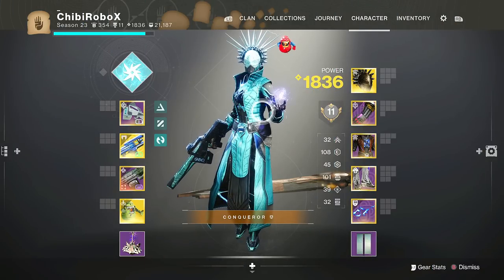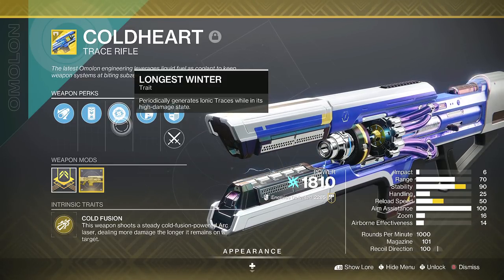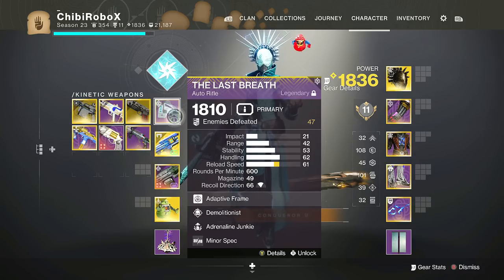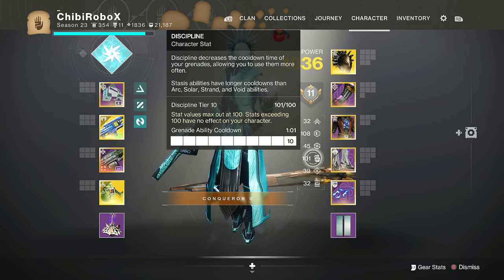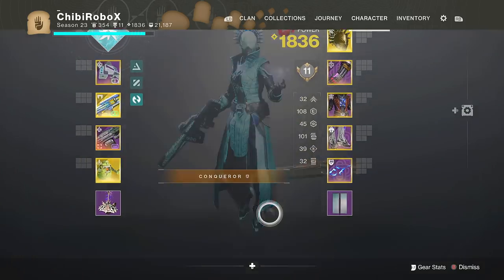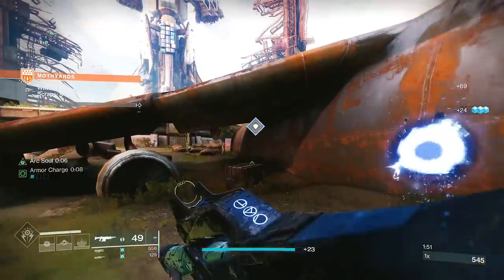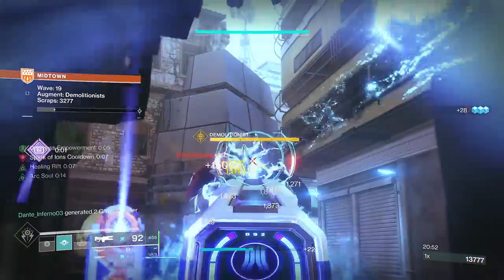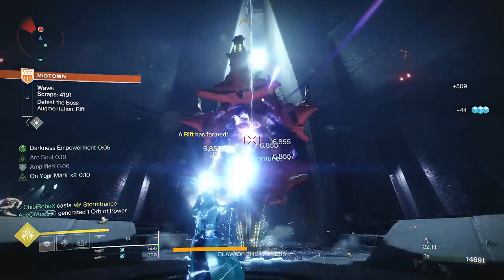This Arc Warlock Build For Onslaught is SHOCKING!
This Arc Warlock build is the best for Legend Onslaught going through to wave 50!  You grinding for the new brave weapons in onslaught?  This Warlock build will help!